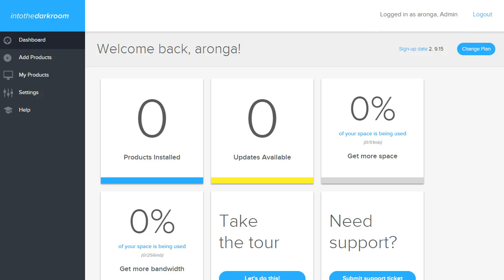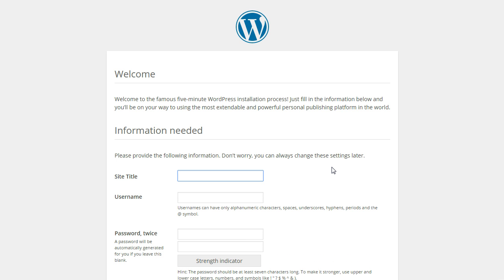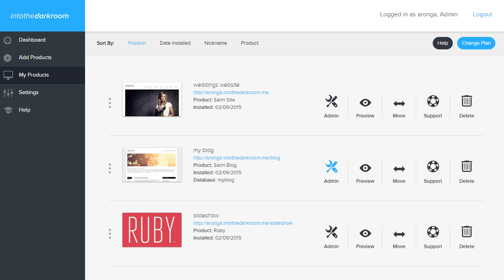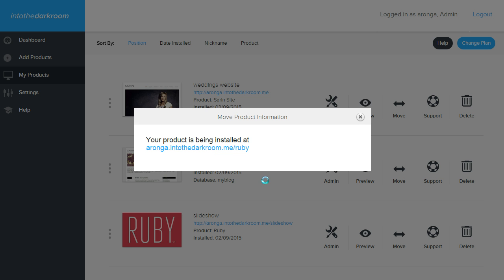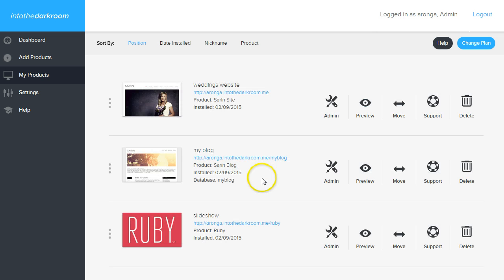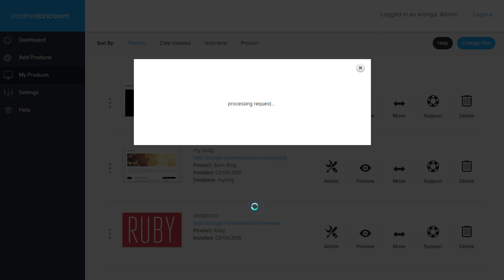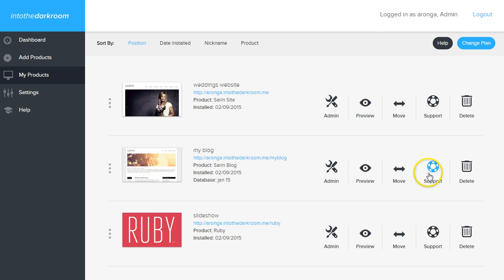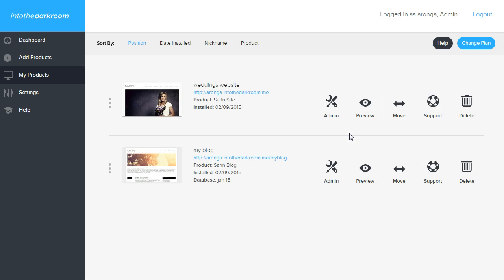2015 membership - manage products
This video will show you how to login, preview, move, and delete your products.